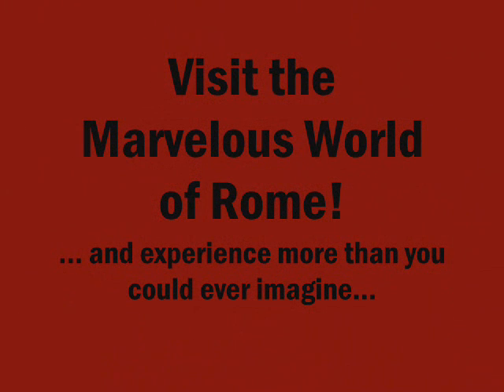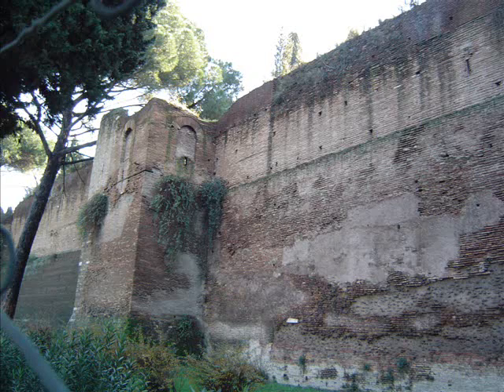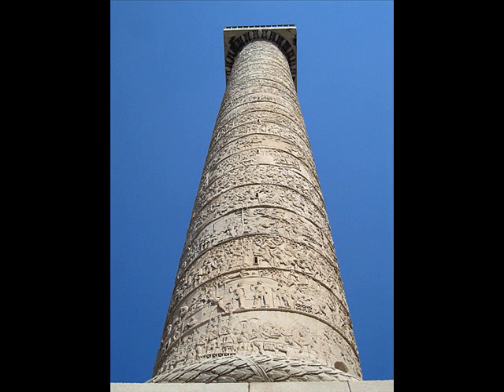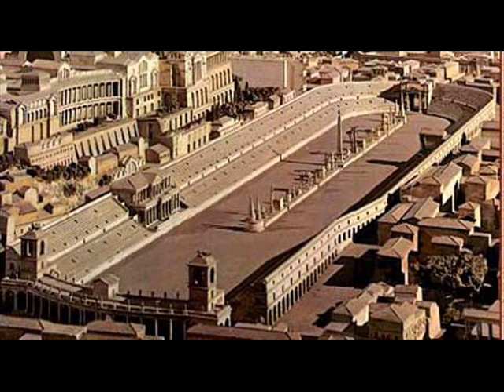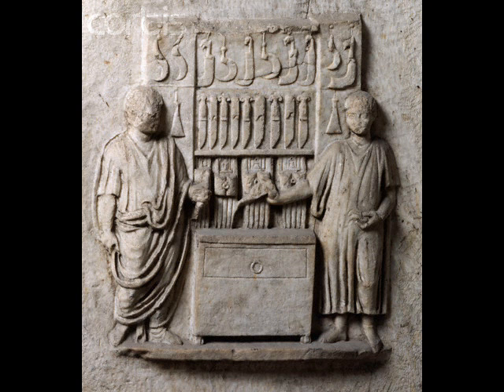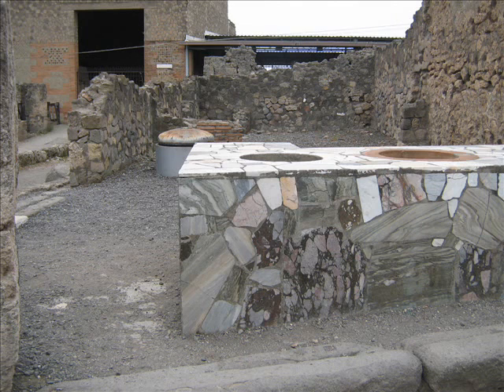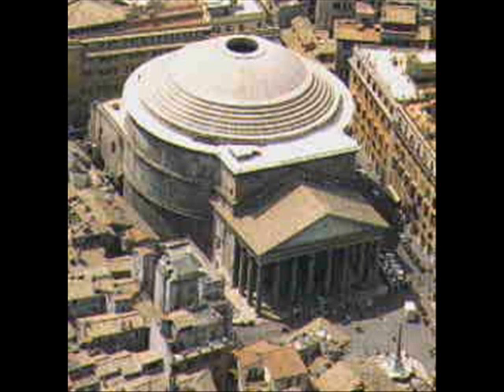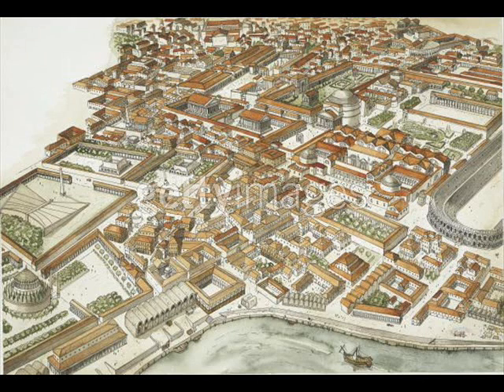Rome Commercial-Latin 100 Project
This commercial was created by two students for their Latin 100 class of the Lone Pine Classical Academy.